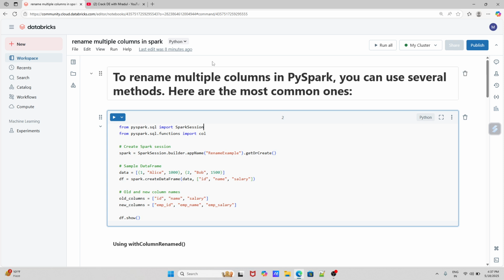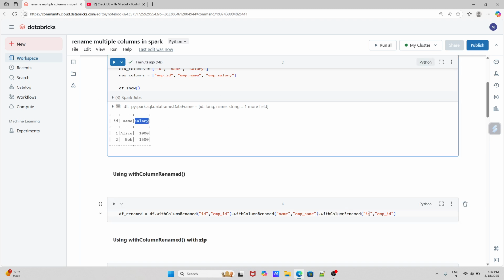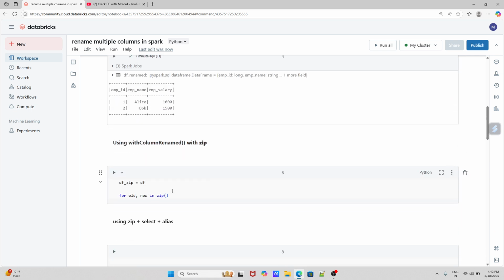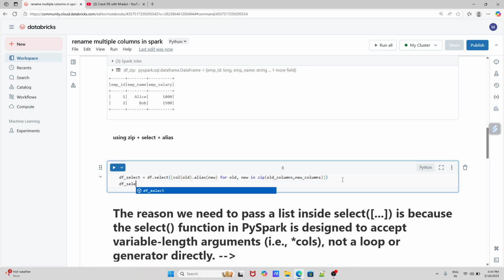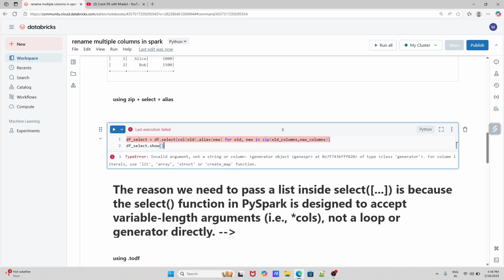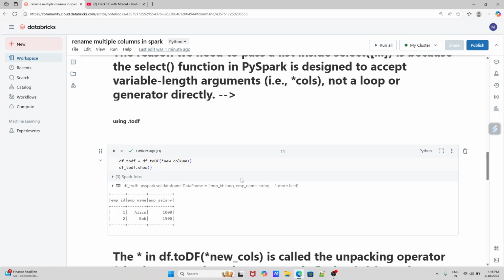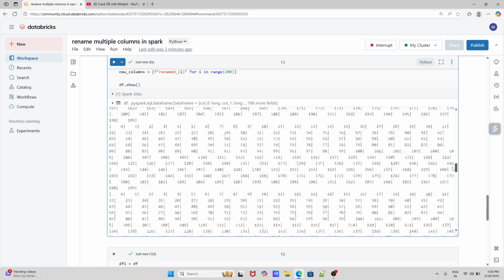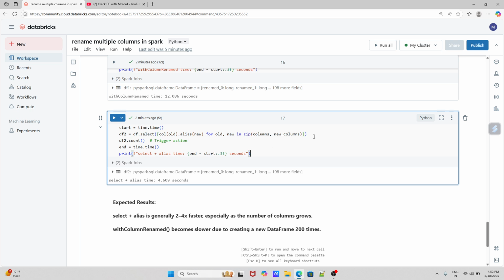Rename multiple Columns in PySpark with 1 Line of code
Renaming a few columns in PySpark? Easy.

Renaming 200+ columns? That’s where most people go wrong. 😅

In this video, I’ll show you the **best and cleanest ways to rename multiple columns in PySpark**, whether you're working with a small DataFrame or a massive schema in production.

⚡ You'll learn:
- Why using withColumnRenamed() repeatedly is a trap
- How to use zip()  + select().alias() for elegant renaming
- The power of toDF() for quick full-schema renames
- Performance tips and which method works best in real-world pipelines

Whether you’re a beginner or an experienced data engineer, this video will help you write cleaner, faster PySpark code.